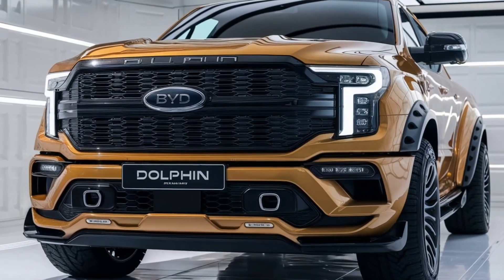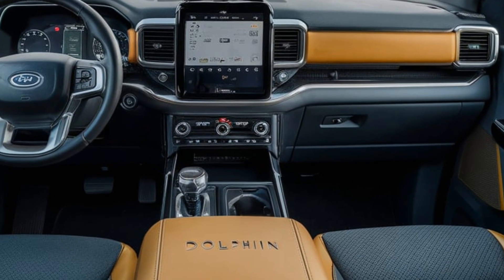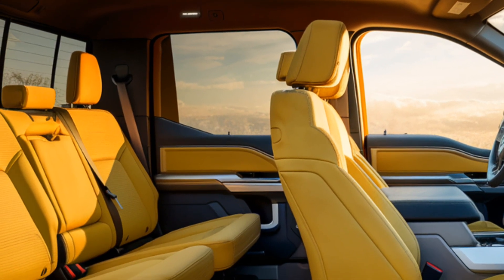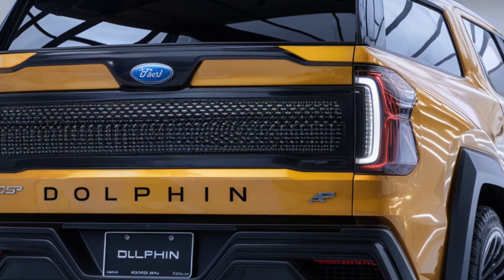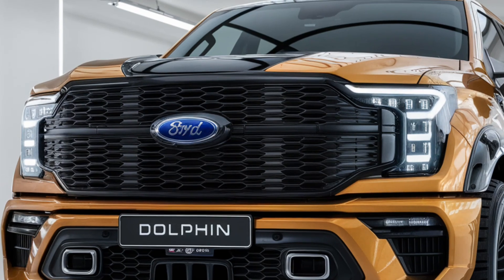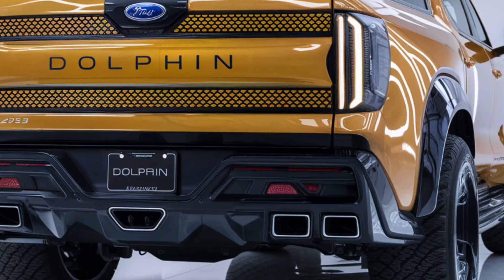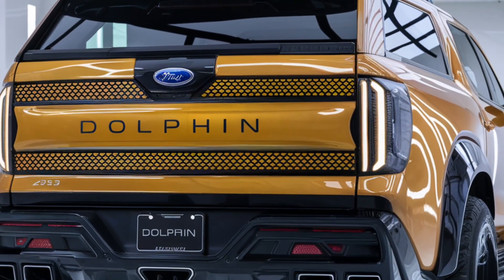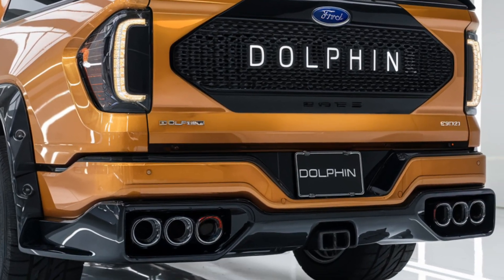2025 BYD Dolphin Pickup: The Electric Truck Revolution Starts Now/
2025 BYD Dolphin Pickup: The Electric Truck Revolution Starts Now

"Discover the all-new 2025 BYD Dolphin Pickup Truck! Packed with cutting-edge electric technology, powerful performance, and a sleek design, this game-changing truck is set to revolutionize the future of pickups. Watch now to see what makes it a must-have!"

Cover Titles:

1. "2025 BYD Dolphin Pickup: The Electric Truck Revolution Starts Now!"

2. "Is the 2025 BYD Dolphin Pickup Truck the Future of Electric Vehicles?"

3. "2025 BYD Dolphin Pickup: Why This Electric Truck Will Change Everything!"

4. "First Look at the 2025 BYD Dolphin Pickup: A Game-Changer in EV Trucks!"

5. "2025 BYD Dolphin Pickup: The Ultimate Electric Pickup Truck!"

6. "2025 BYD Dolphin Pickup: A Bold Step Into the Future of Electric Trucks!"

7. "Revolutionary 2025 BYD Dolphin Pickup: The Future of Pickup Trucks!"

8. "2025 BYD Dolphin Pickup: A New Era of Electric Power and Performance!"

9. "2025 BYD Dolphin Pickup: Electric, Powerful, and Ready for the Road!"

10. "2025 BYD Dolphin Pickup: The Electric Pickup Truck You’ve Been Waiting For!"

1.

2.

3.

4.

5.

6.

7.

8.

9.

10.

1. "2025 BYD Dolphin Pickup Truck"

2. "Electric Pickup Trucks 2025"

3. "BYD Dolphin Electric Truck"

4. "Electric Vehicles 2025"

5. "Electric Truck Revolution"

6. "Sustainable Pickup Trucks"

7. "Best Electric Pickup Truck"

8. "Electric Trucks for the Future"

9. "BYD Electric Pickup"

10. "Future of Pickup Trucks"